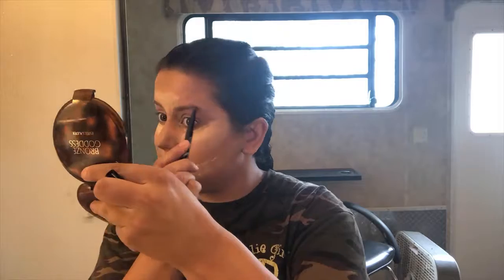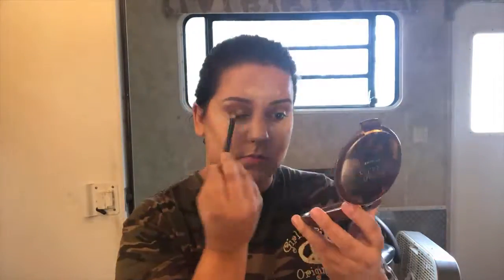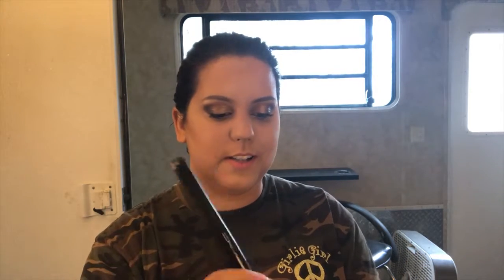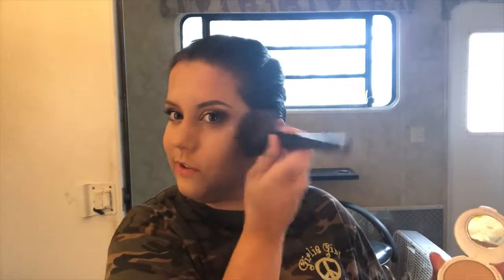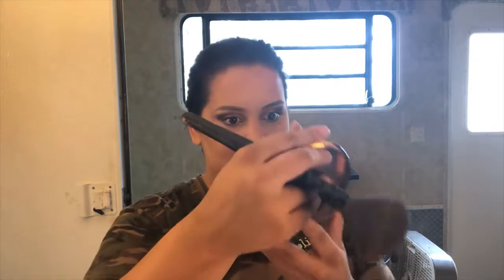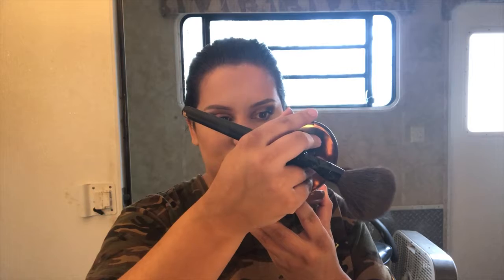Using Coconut Oil | GRWM: McGregor Fight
Using Coconut oil for the first time and going to see theMcGregor fight!